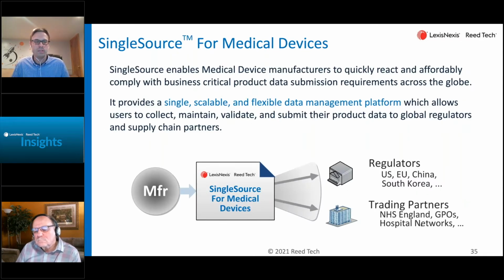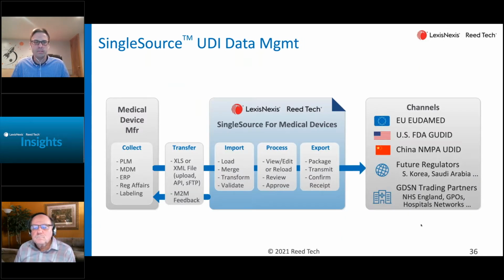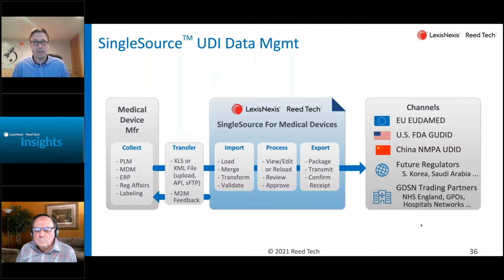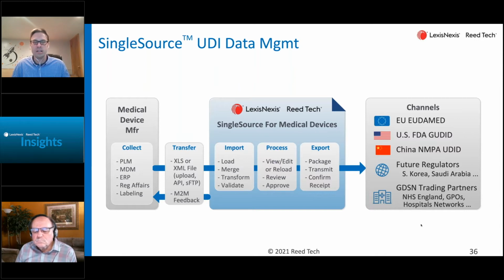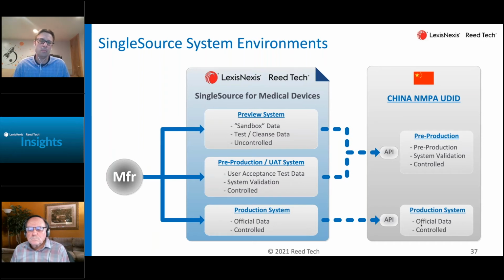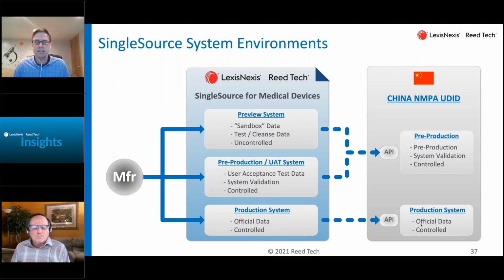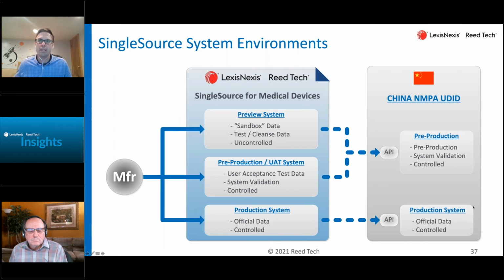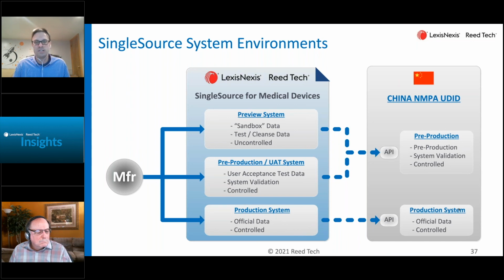China NMPA UDI and how SingleSource™ for Medical Devices can help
Learn more about how to centralize medical device UDI submission data within Reed Tech SingleSource™ for Medical Devices for China NMPA and other global health authorities.